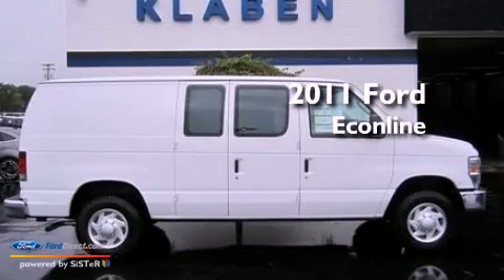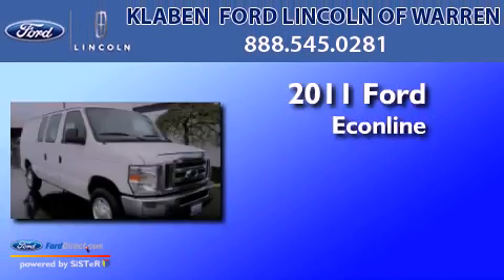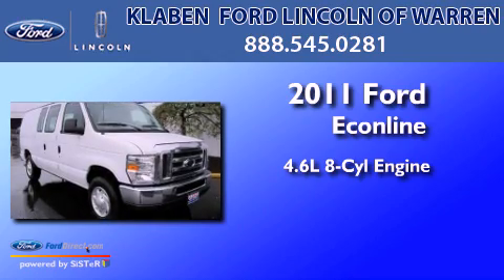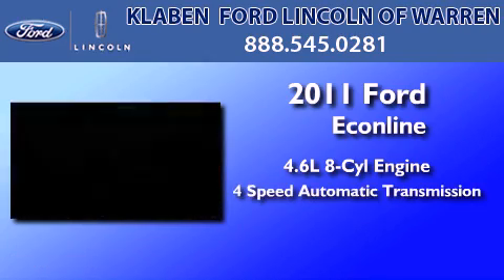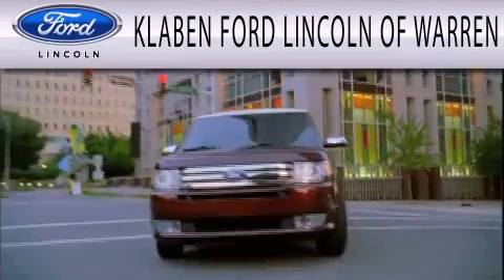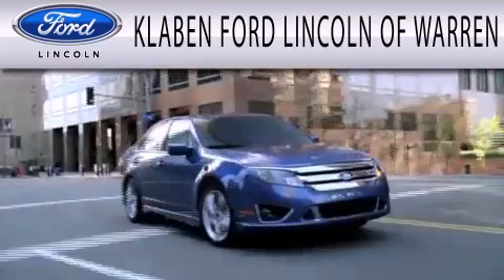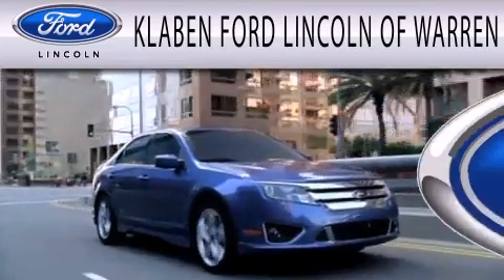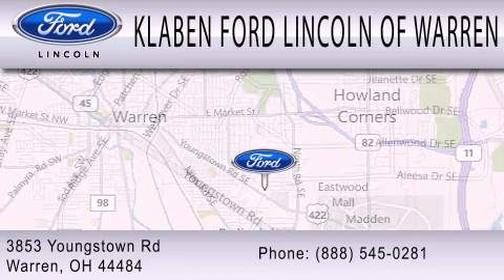2011 FORD ECONOLINE 150 Warren OH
Year : 2011
 Make : FORD
 Model : ECONOLINE 150
 Engine : 4.6L V8
 Trans . : AUTO 4SPD
 Exterior : OXFORD WHITE
 Miles : 1
 Interior : MEDIUM FLINT
 Stock : 8121FB